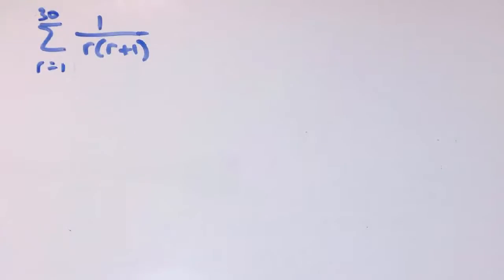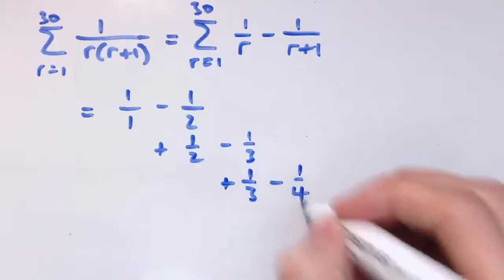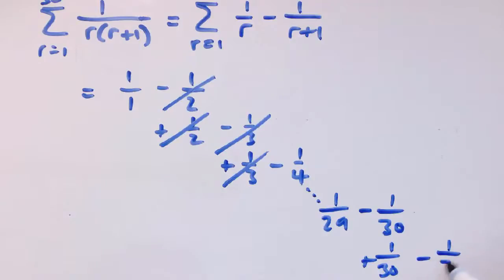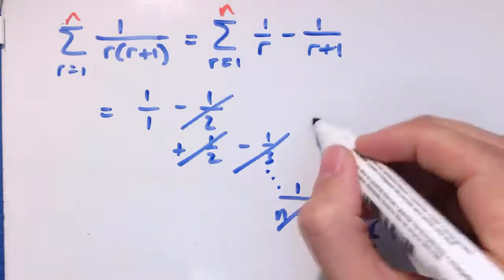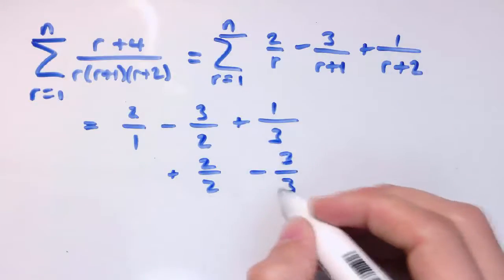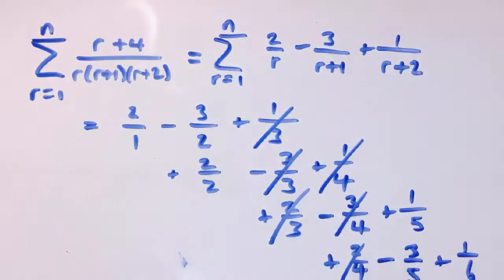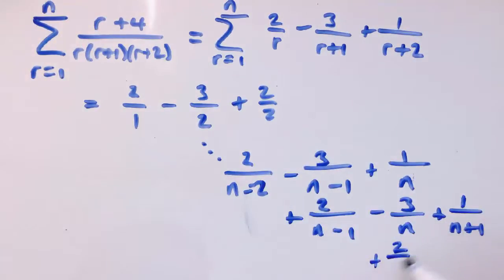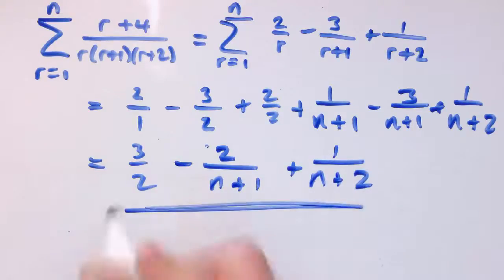Method of differences for summing series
Summing series by the method of differences.